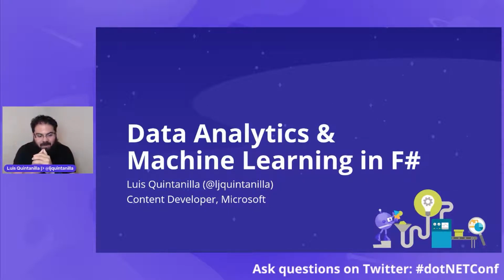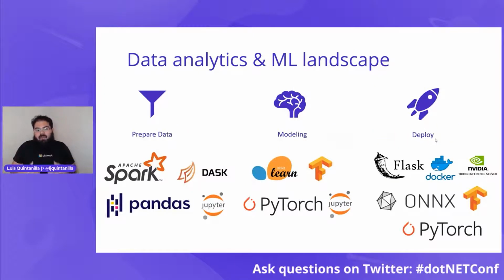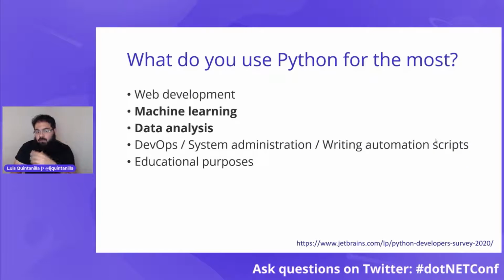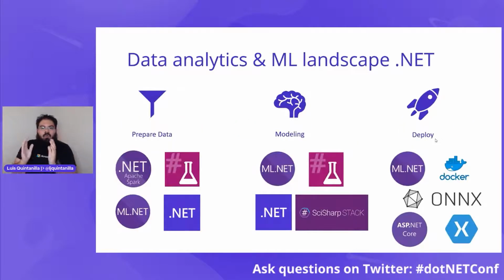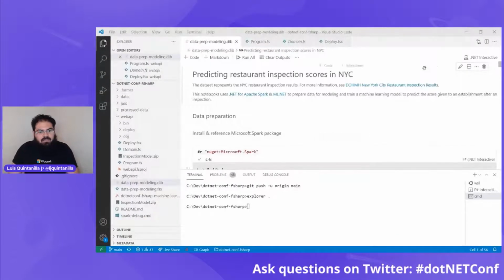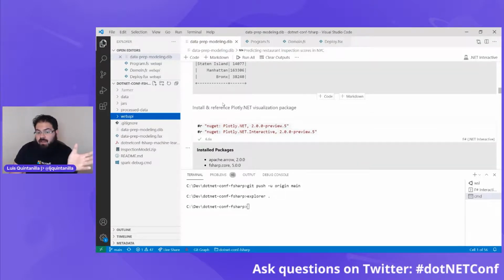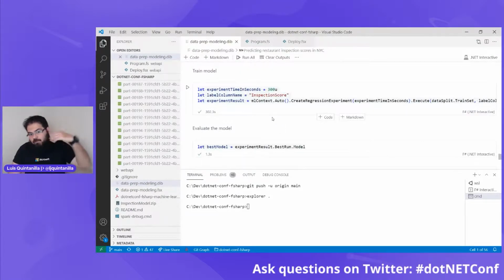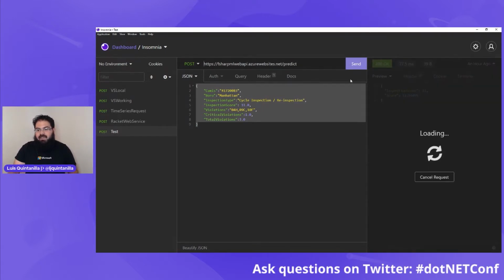Focus on F# Getting Started with Data Analytics & Machine Learning in F#